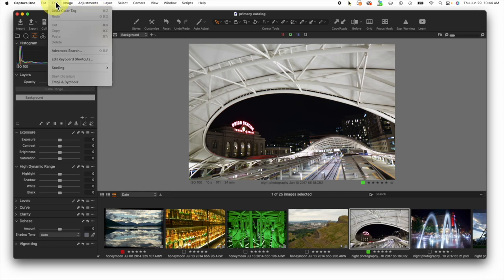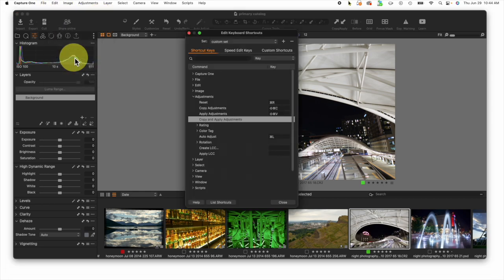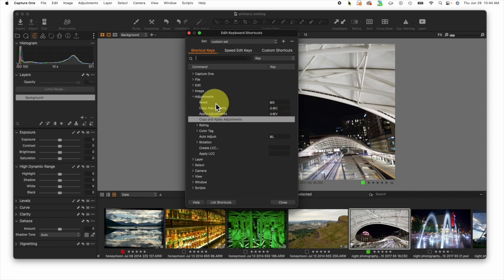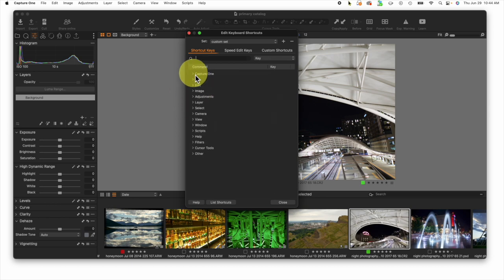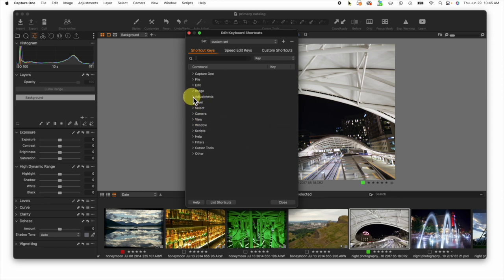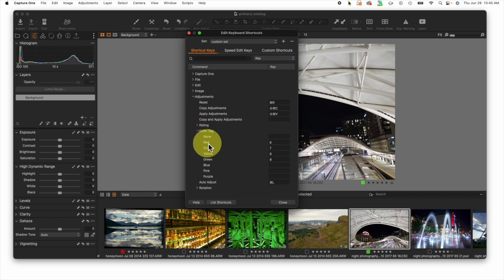You Should Really Be Using Keyboard Shortcuts: Capture One in One Minute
Keyboard shortcuts are amazing ways to customize and accelerate your editing process. We are going to start a series on how to make and use your own keyboard shortcuts. Enjoy.